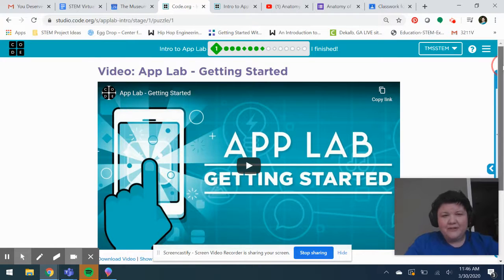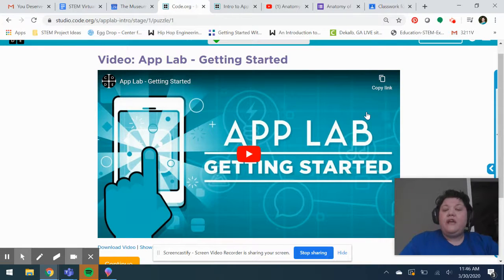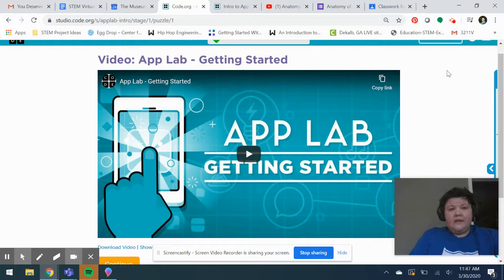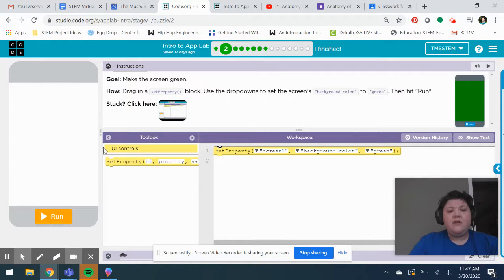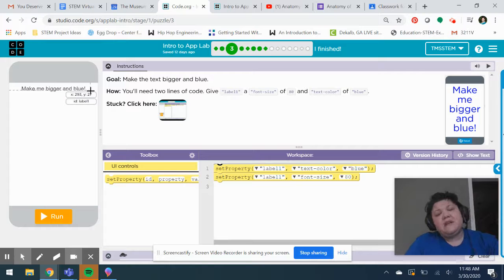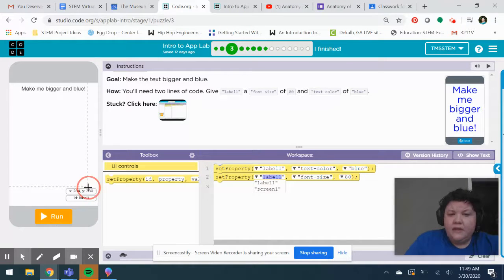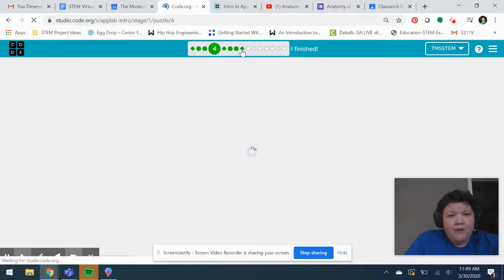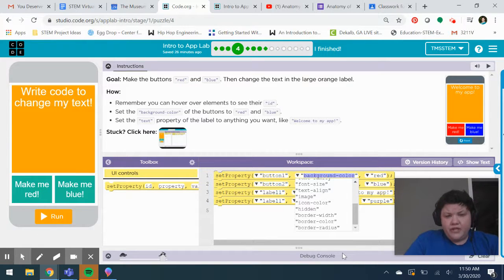Intro to App Lab: Mar 30, 2020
Description of Work for Week 3 STEM Connection-Intro to App Lab